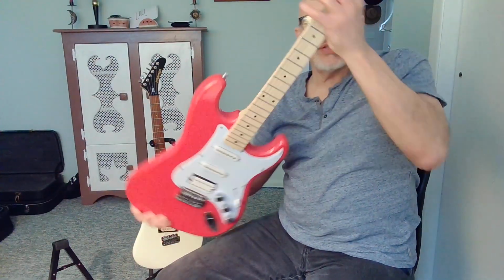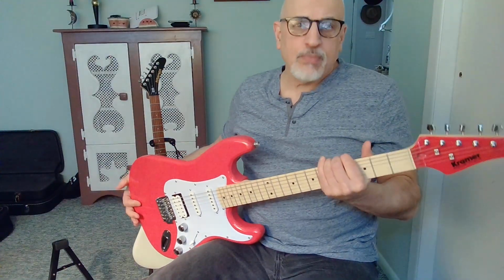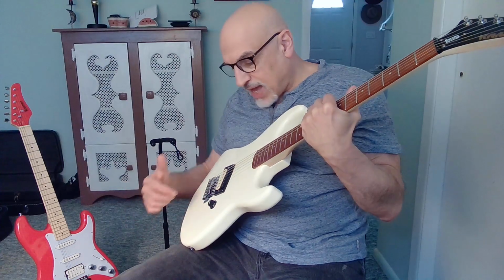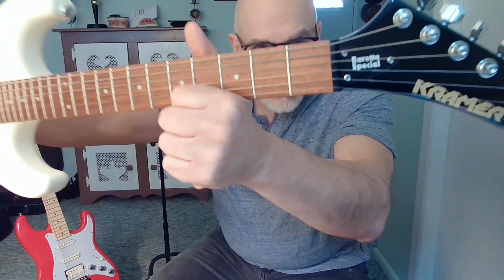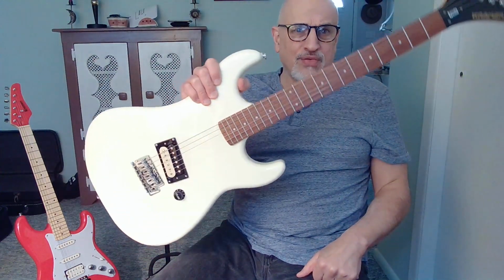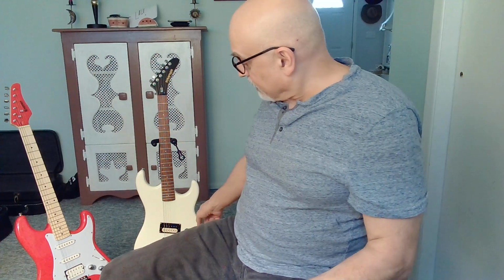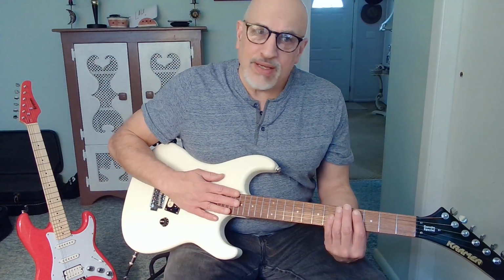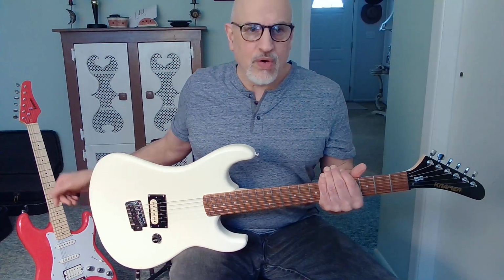Kramer Vs. Kramer- Baretta or Focus?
Kramer VT-211S Focus